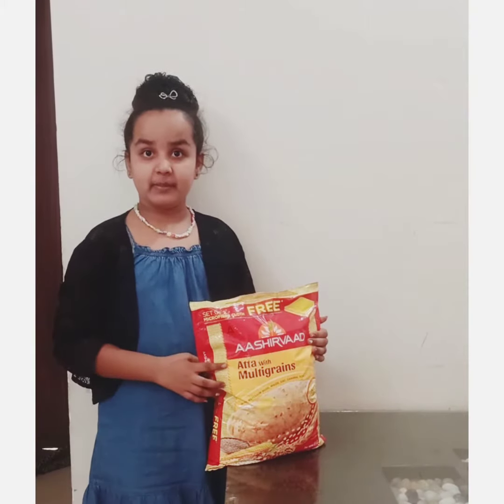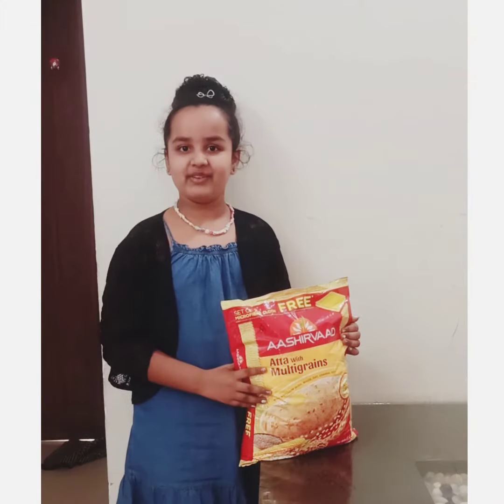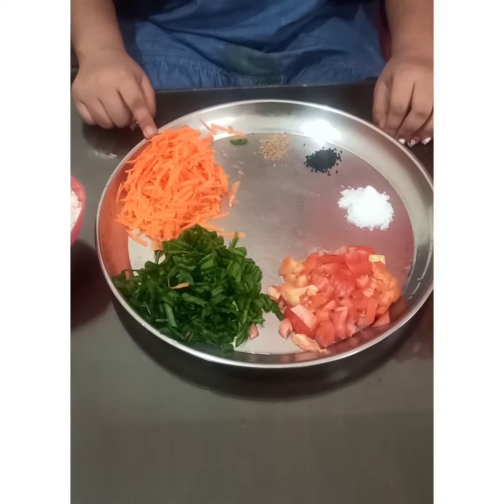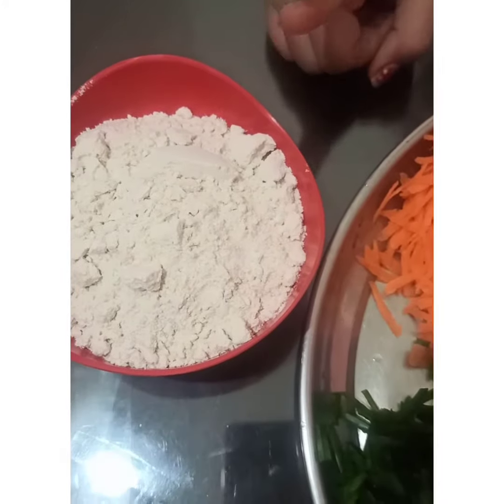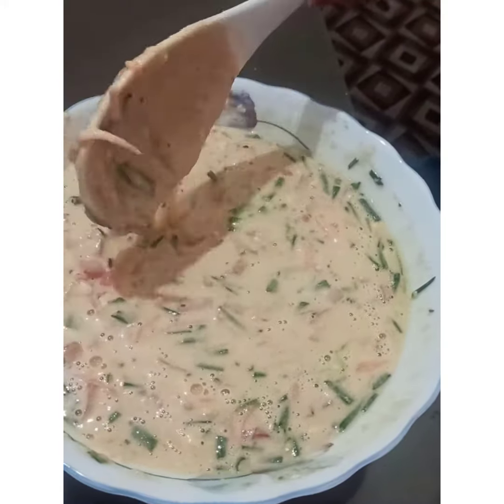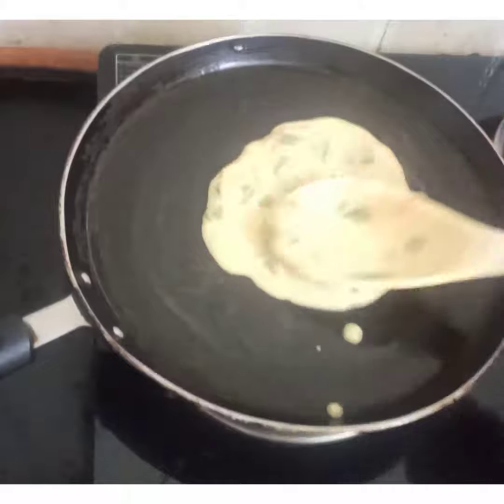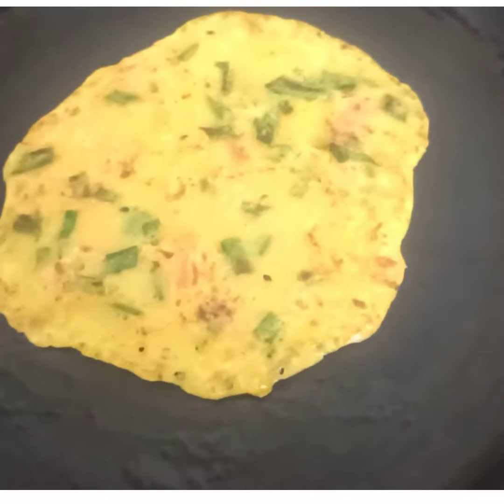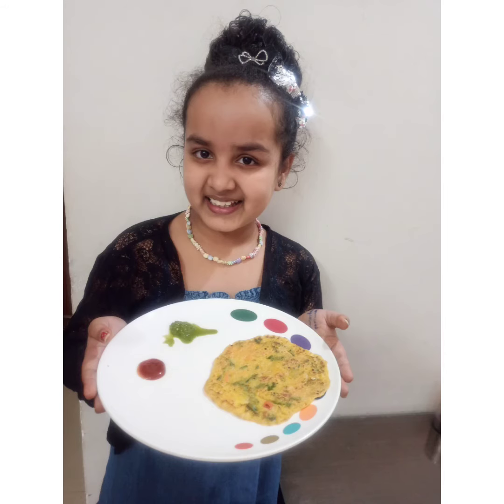Wheat flour cheela#uttapam# Aashirwaad multigrain recipe # Indian recipe